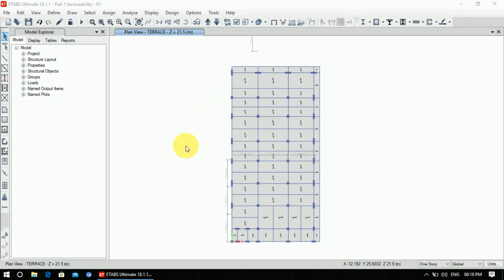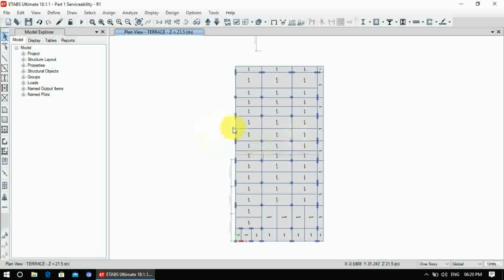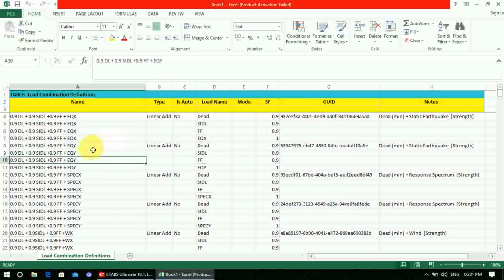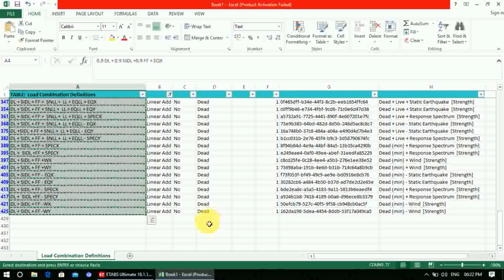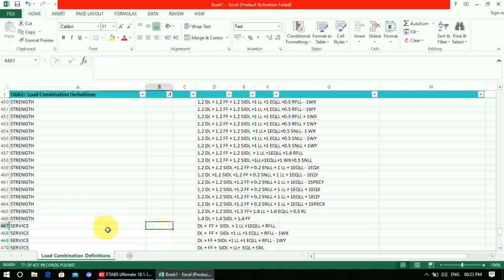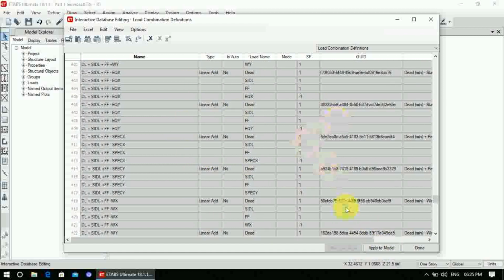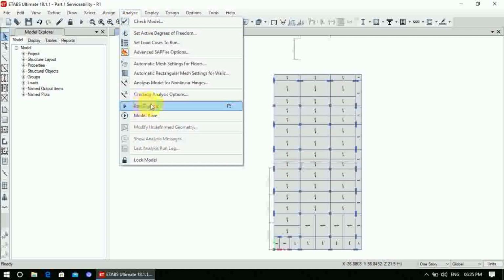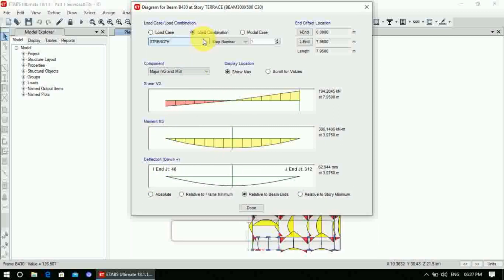Interactive Database Editing Command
SQUAREONE introduces a hands-on comprehensive building design course using any software of your choice.

It is a hands-on training course and not a lecture based training. The instructor shall make you work on the software on your PC during the course using TeamViewer/Anydesk.

This course is :
a)  Not just a software learning course.
b)  Will make you a complete structural engineer.
c)  Will sharpen your concepts in structural engineering.
d) Make you 100% employable in the industry.

The course starts with explaining the most fundamental concepts of designing steel and rcc structures  and thereafter moves ahead with the development of advanced concepts and its application on real-life projects.

Duration :120+ hrs in  60 days
Batch size: 2-3 students

Features of this course:
1) The only course which covers all fundamental and advanced concepts.
2) Understandable by civil engineering professional who are not into design.
3) Covers all the latest design codes i.e. IS 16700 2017, IS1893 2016 & IS 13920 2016, IS 875 2015
4) The only course that teaches dynamic wind load analysis procedure as per IS 875 Part 3 2015.
5) Will provide placement assistance to all students.
6)  Will  make the student capable enough to read building design codes independently.
7) Assistance in final year project/dissertation.
8) Course completion certificate shall be provided.
9) Student can choose whichever software he wishes to learn from.

Detailed Course Content:
The course content is divided into 3 modules.

Module 1: Fundamentals of Structural Engineering.

1)  Static and kinematic indeterminancy
2) Calculation of support reactions for determinate and indeterminate beams and portal frames.
3) Plotting SFD, BMD, AFD, TMD and deflection curves for determinate & indeterminate beams and frames.
4) Analysis of trusses using joint load and method of sections .
5) Design of steel  trusses, beams, column and deck slab
6) Design of RCC beams, columns, slabs
7) Design of isolated, combined and raft footing.

Module 2:  Advanced concepts in Structural Engineering

1) Basics of Structural Dynamics
2) Earthquake Engineering
3) Finite Element analysis
4) RCC detailing and design
5) Steel detailing and design
6) Advanced analysis techniques

Module 3: Application of concepts in real life projects

1) Design of a industrial steel shed using your choice of software (with connection design).
a) Structural idealization
b) Application of dead and live load
c) Application of Lateral load
d) P-delta analysis
e) Steel member design
f) Connection design (bolted and welded)

2) Design of fourty two storey RCC building using your choice of software.
a) Thumbrules for calculating member sizes
b) Application of dead and live loads
c) Performing Modal analysis and fixing the mode shapes.
d) Application of static and dynamic wind loads as per IS 875 Part 3 2015.
e) Application of static and dynamic earthquake loads as per IS 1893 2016.
f) P- delta analysis as per IS 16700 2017
g) Applying property modifiers and creating strength and service models as per IS 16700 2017
h) Designing beam columns slab
i) Designing raft foundation
j)Ductile detailing as per IS 13920:2016
k) Applying construction stage loading
l) Applying temperature loads.